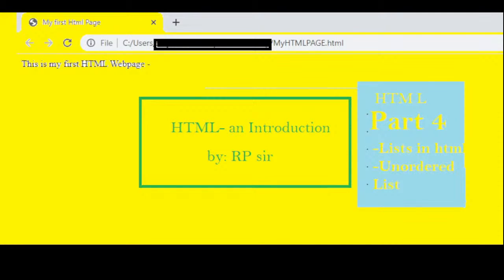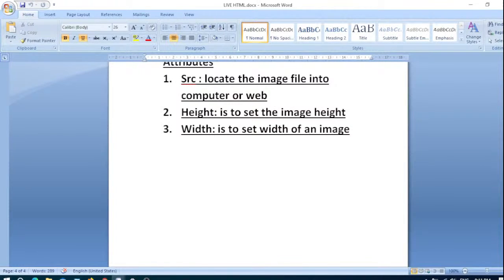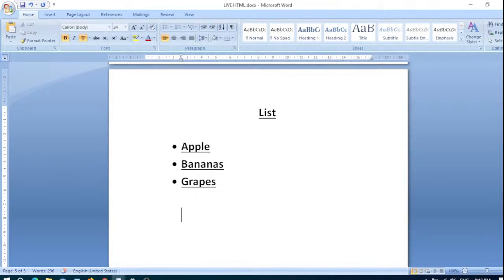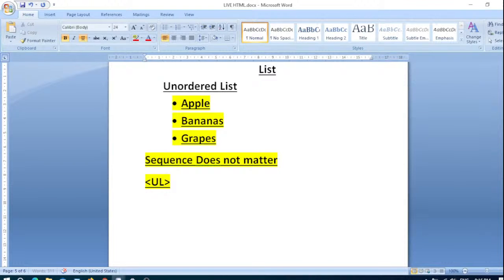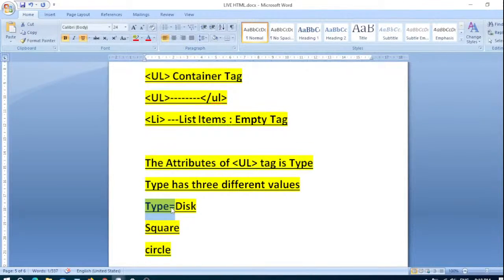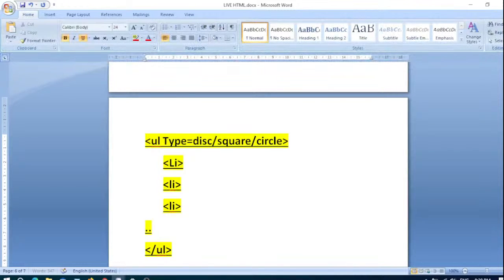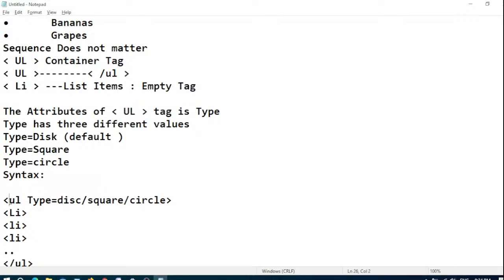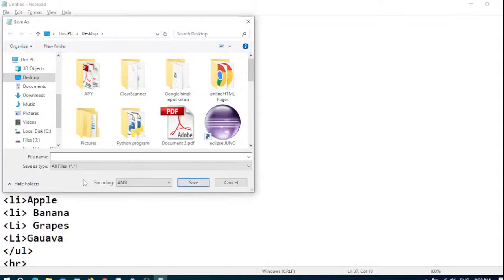HTML-Part 4- IT Study Point Live Stream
HTML List